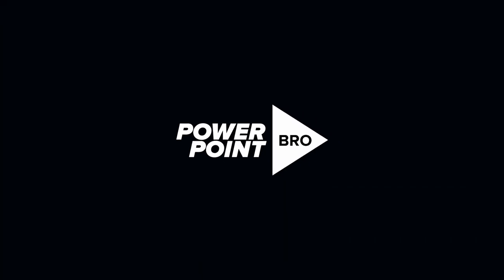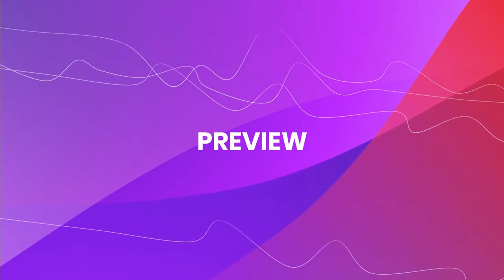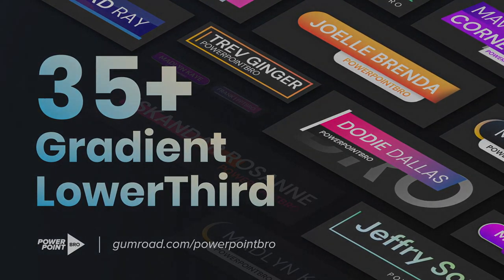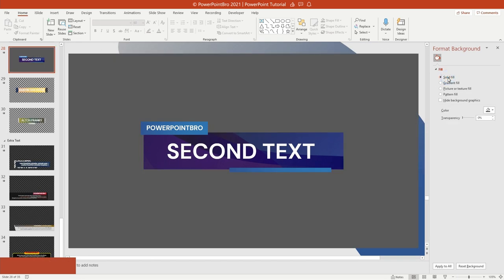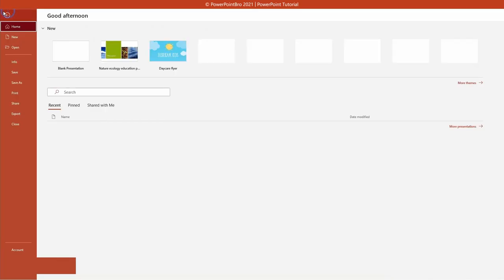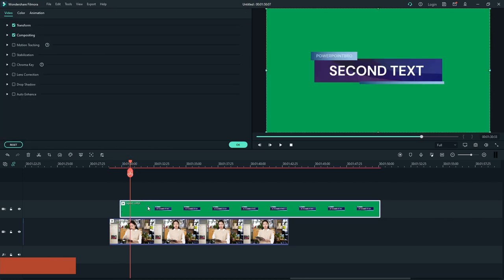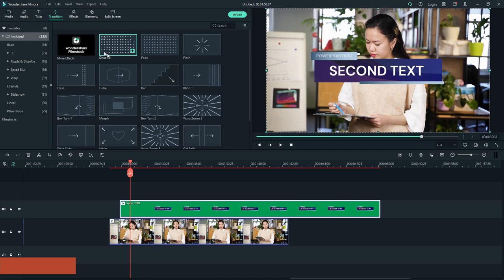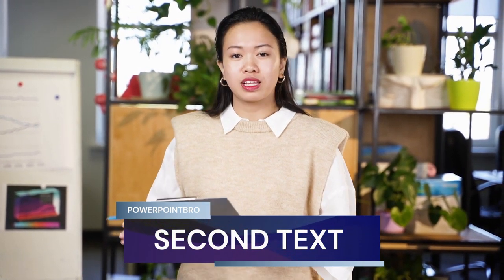FREE COOL 💛 35+ Animated Gradient LowerThird Title PowerPoint Template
Hi! Animated Gradient LowerThird is a PowerPoint template from PowerPointBro with 7 creative categories and modern gradient color. You can export these animated LowerThird elements to video and insert them into your favorite video editing software to make any video content (vlog, promotional video, youtube content, speaker, etc.)

All animation in this template made 100% using only PowerPoint default animation without PowerPoint Morph transition feature. So you can open and use this animated template in PowerPoint 2010, 2013, 2016, 2019, 2021, and of course PowerPoint 365.

You can use this lowerthird animation template to make another title animation. Modify and create a different style. Just edit and export it to video.

⏳ 𝗧𝗶𝗺𝗲𝘀𝘁𝗮𝗺𝗽
00:00 OPENING
00:15 INTRODUCTION
00:34 PREVIEW
02:19 WALKTHROUGH
03:07 EXPORTING TO VIDEO
03:41 VIDEO EDITING
04:53 END CARD

Uppbeat is the world’s first freemium music platform for creators, sign up for free
- Follow Your Heart - ATM
- Vacation Collective - FE77A

📹𝗙𝗼𝗼𝘁𝗮𝗴𝗲 𝗩𝗶𝗱𝗲𝗼 𝗳𝗿𝗼𝗺 𝗣𝗲𝘅𝗲𝗹𝘀
- MART PRODUCTION
- ANTHONY SHKRABA
- Henri Mathieu-Saint-Laurent